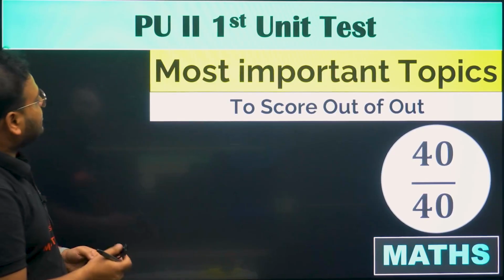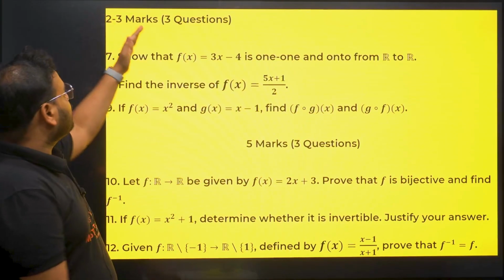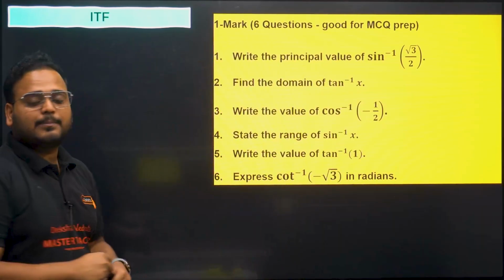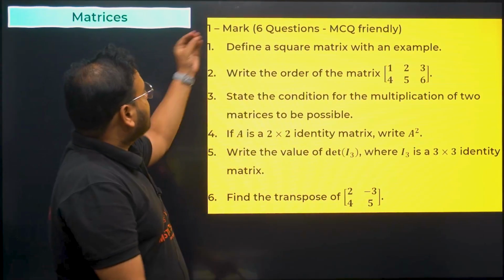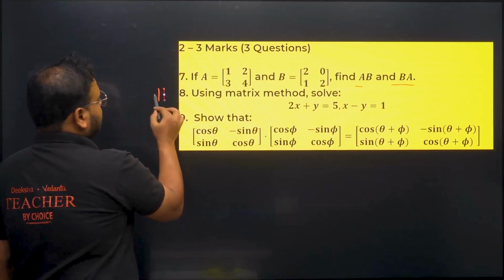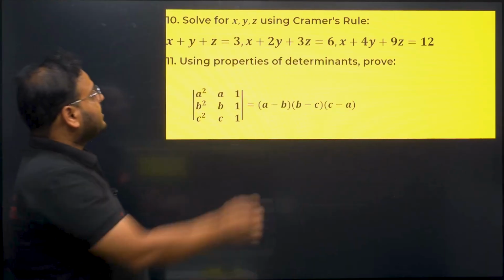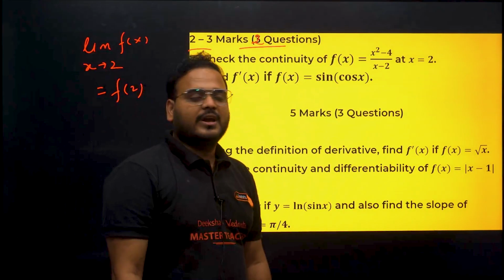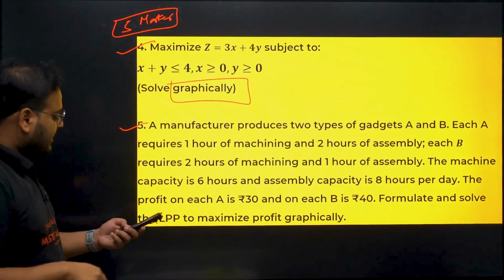2nd PUC Unit Test Chapters Quick Revision ⚡| 2nd PUC Math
⚡ Need a quick boost before exams? This one-shot revision covers all the important concepts from:

- Matrices
- Determinants

Perfect for last-minute prep and board exam revision – concise, clear, and exam-focused!

🙋 Important Videos for KCET 2026 Exam:
📘 All About KCET 2026 – 🛣️ Roadmap, 📚 Study Plan, 📖 Books & 🔗 Resources: